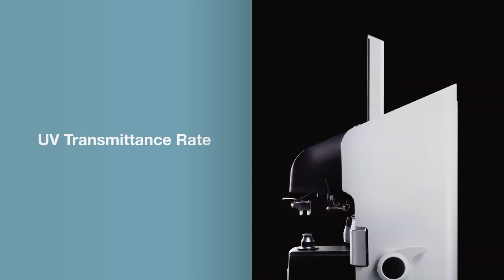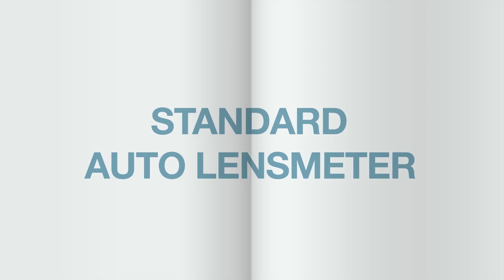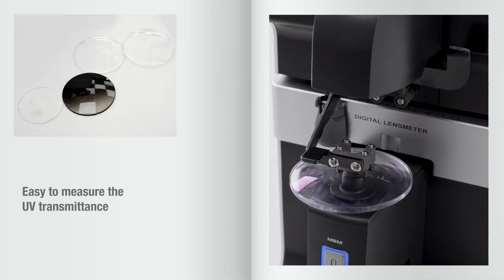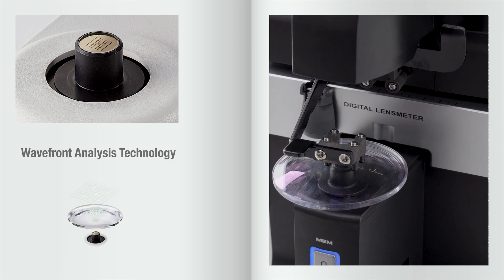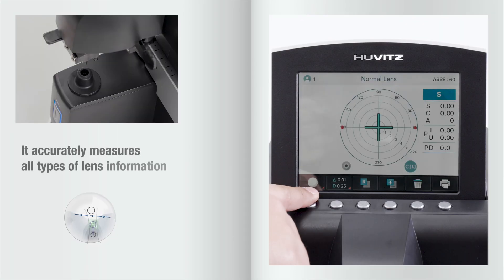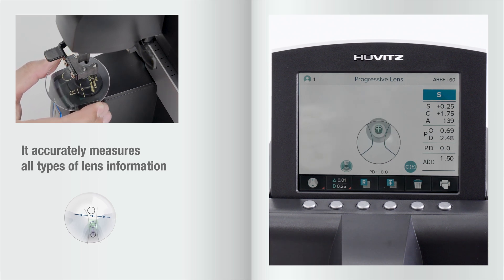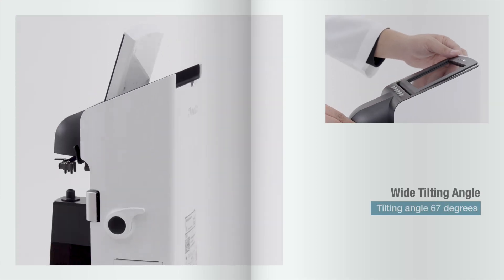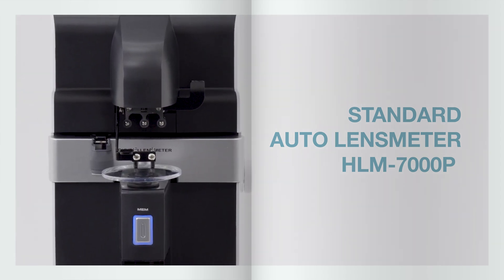Standard Auto Lensmeter, HLM-7000P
Introducing Huvitz’s standard Auto Lensmeter,
HLM-7000P
✔️ Easily measure UV transmittance
✔️ Accurately measure lens information using wavefront analysis technology
✔️ Convenient to use

0:00 Intro
0:20 Easily measure UV transmittance
0:35 Accurately measure lens information using wavefront analysis technology
0:56 Convenient to use
1:09 Outro